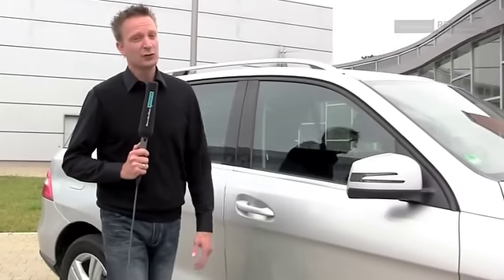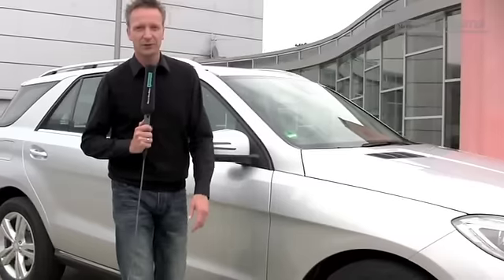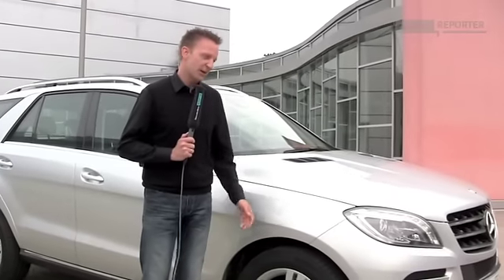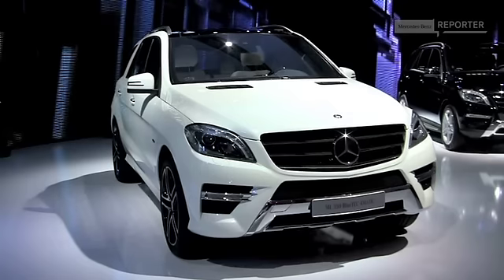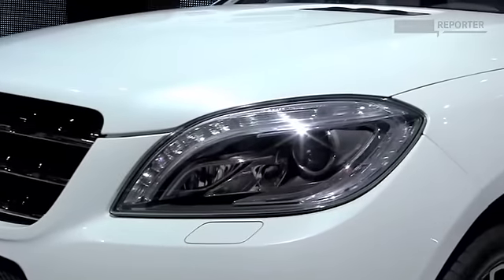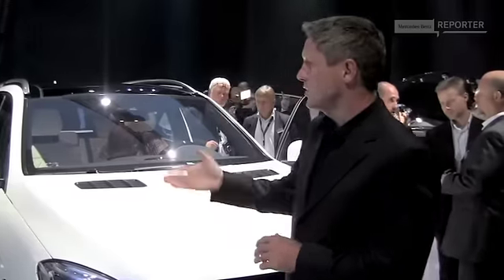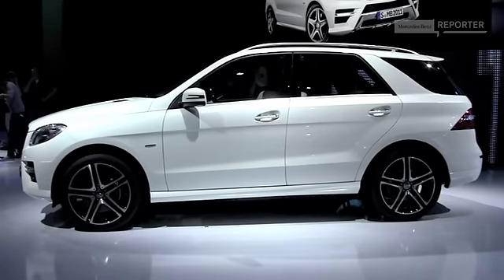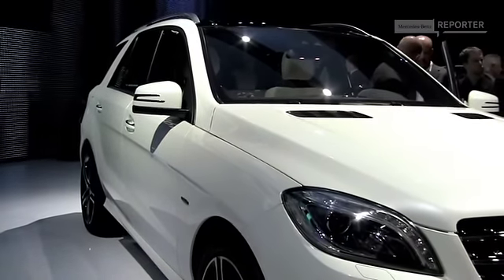The Best From Two Worlds: The New M-Class 2011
Seven million test kilometers - that's the equivalent of 175 times around the world. Dimensions that are difficult to imagine, but in pursuit of one precise goal: to be best of its class on the SUV market. The list of specifications was long and the in-house engineers had to start from the extremely high level of the predecessor model in order to make top marks in the single disciplines of safety, driving dynamics and comfort through to fuel efficiency. Finally last week - the third generation of the Mercedes-Benz M-Class was presented to the world press. Mercedes-Benz Guest Reporter Marcus Schlüter took a closer look at the premiere performance.